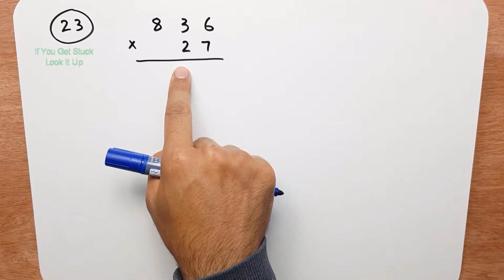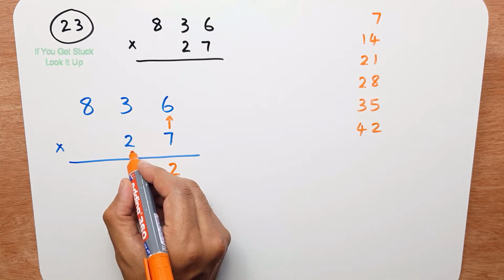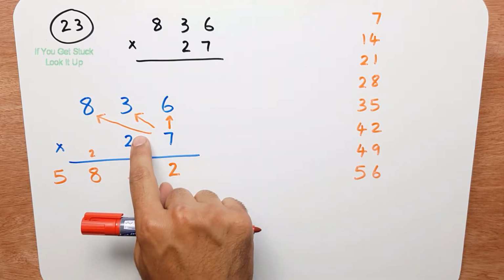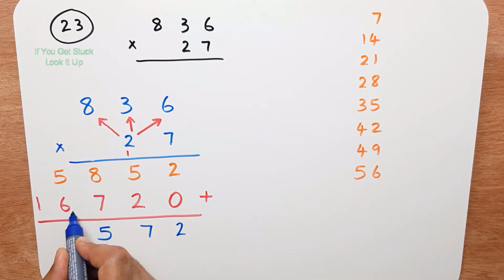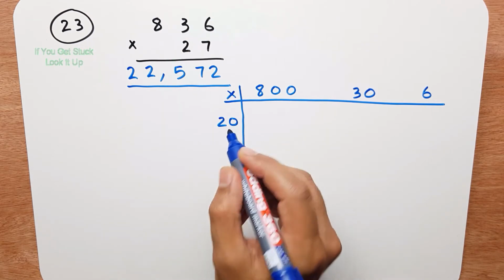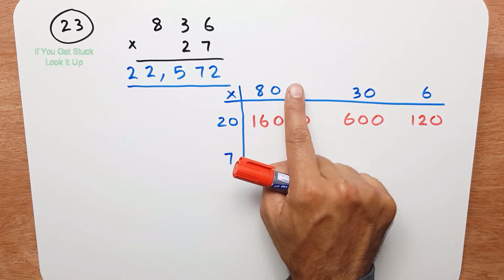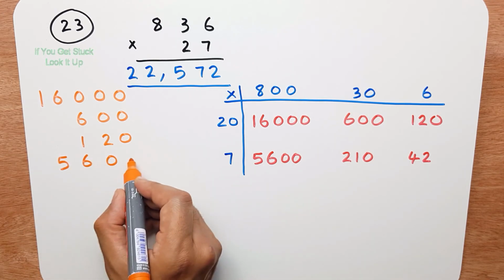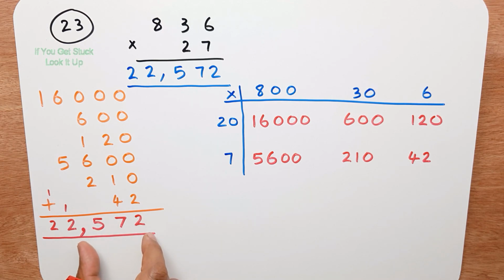Mathematics SATS 2019 PAPER 1 - Q23